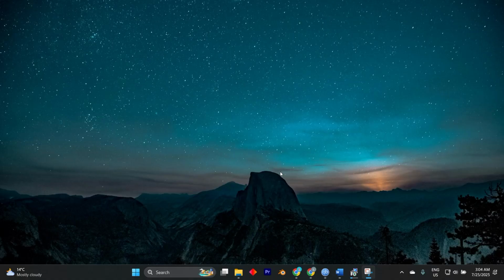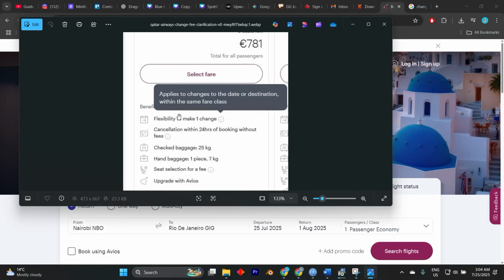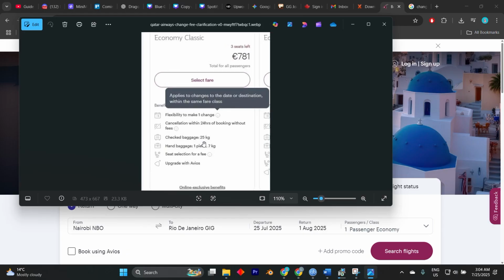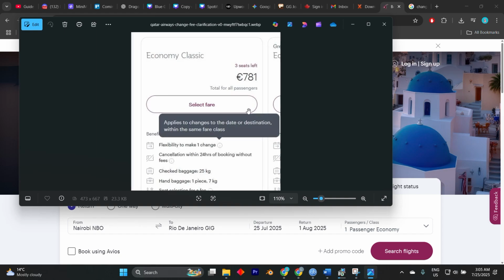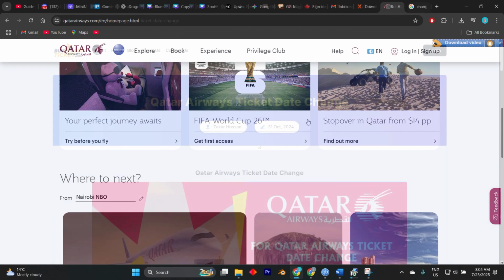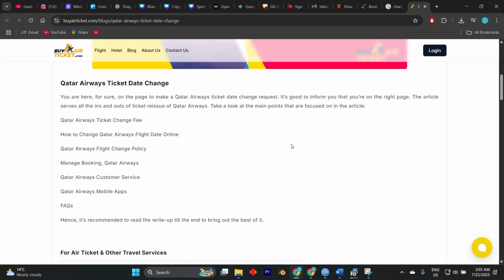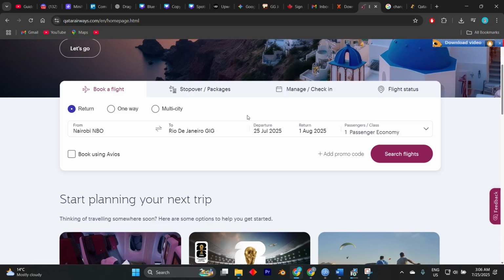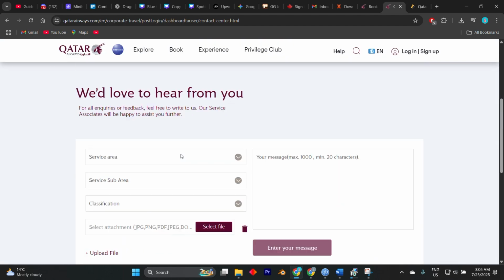How To Change Qatar Airways Ticket Date 2025 [ FULL GUIDE]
In this video tutorial, I’ll walk you through exactly how to modify your ticket date—whether you booked online, or through a travel agent.